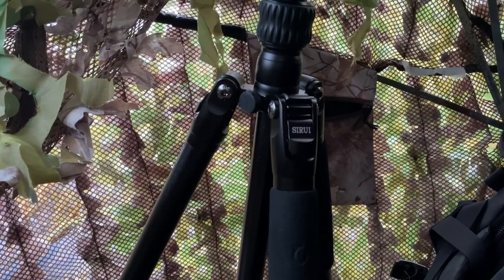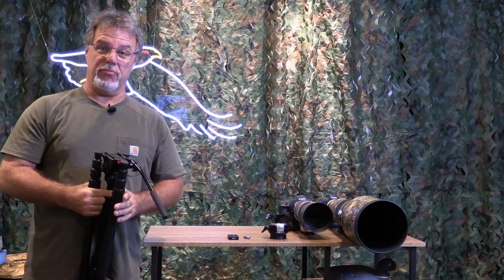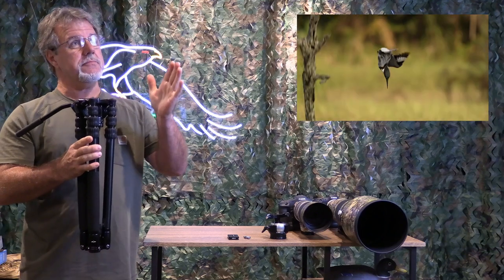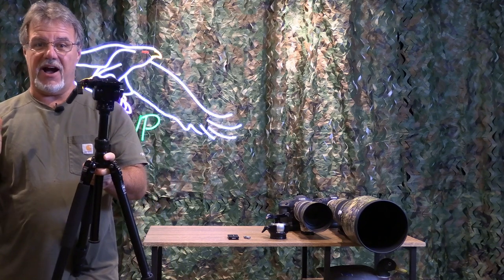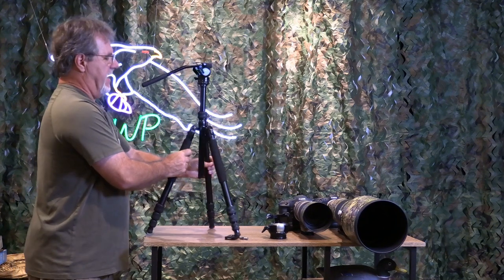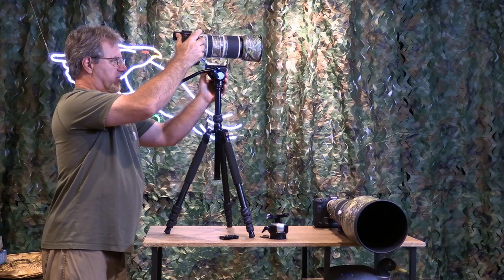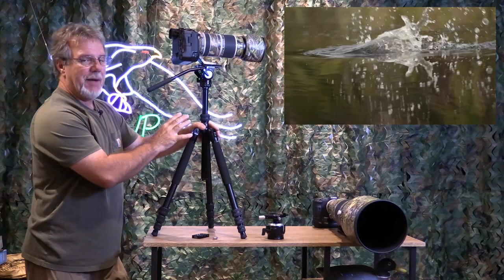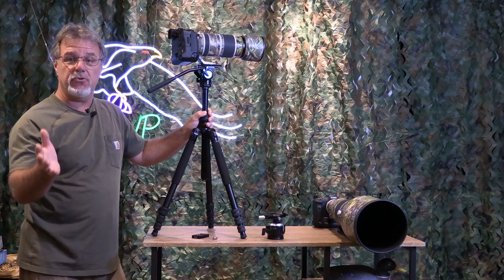Sirui Traveler VA 2 in 1 Tripod Review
A review of the Sirui Traveler VA 2 in 1 aluminum tripod with VA5 video head.  I go over the functionality and what I like about the tripod for my use as a professional bird photographer. Take advantage of this offer now as offer good 10/13/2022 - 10/23/2022.
00:00 - Start
10:38 - Very creative feature

Q2EM-2T2P8M-XHKKA2
Q2AC-B7B528-2XEYAR
Q244-FZMVR6-KGSEAS
Q258-V5JM8Y-WQD4AE
Q26Q-88Q7CU-9AD9AM
Q2D3-Q2GRKM-586MA6
Q26S-AJV7UB-Y7L9AJ
Q2XL-2VLYN5-8VNVAR
Q2YT-CWKNV9-8CK8AZ
Q2YB-6Q4N8Q-7MEGAM

Flexshooter Head

Arca Swiss Plate